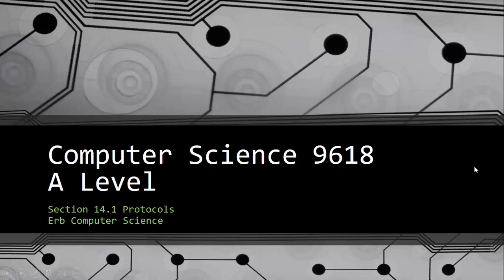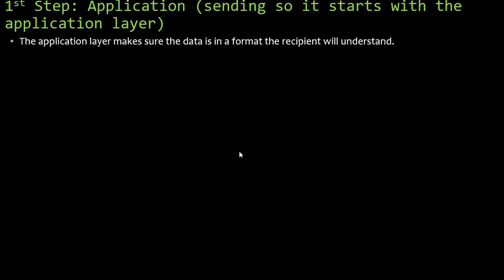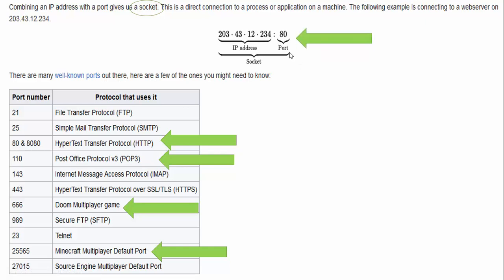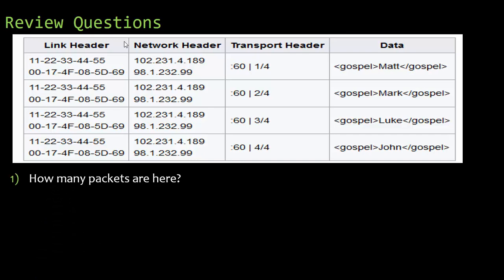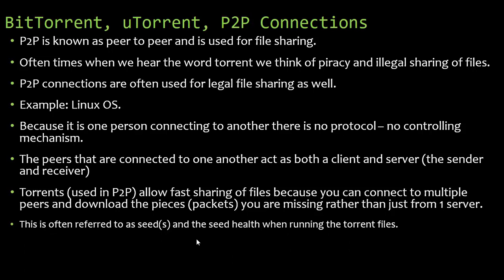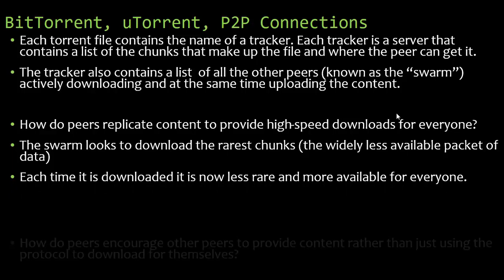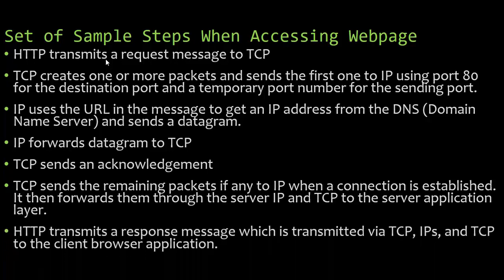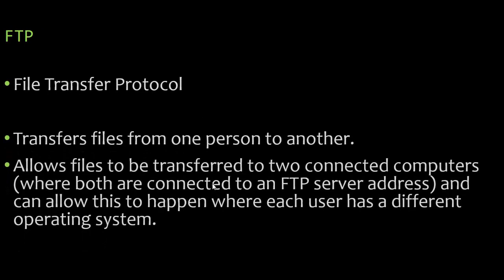14 1 Protocols Computer Science 9618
In this video for Computer Science A Level we take a look at topic 14.1 Protocols.